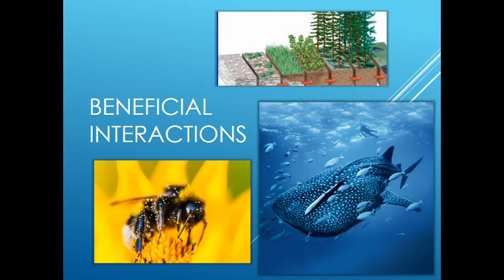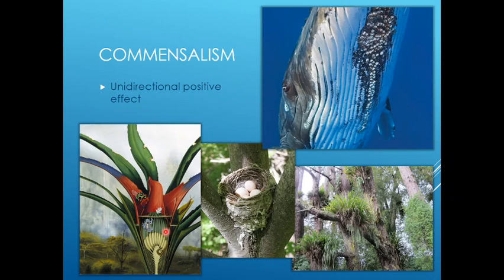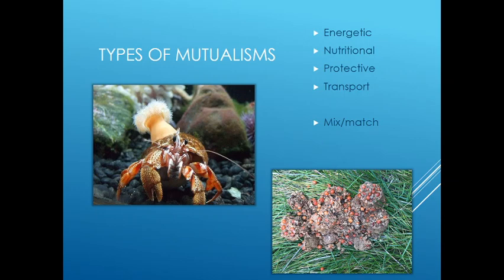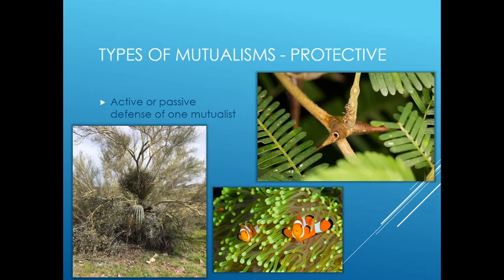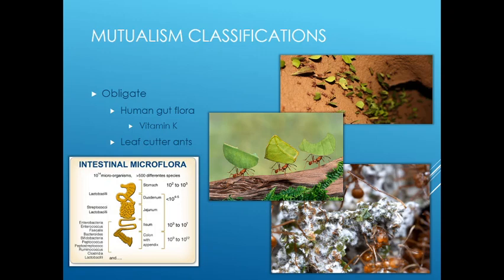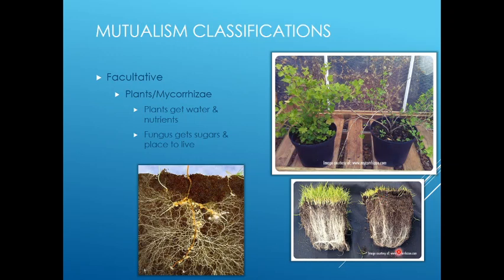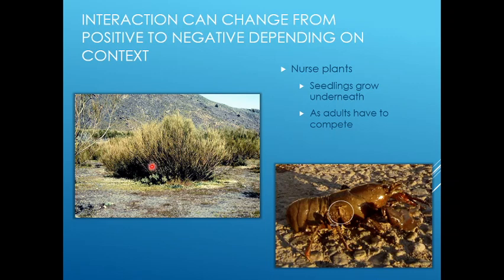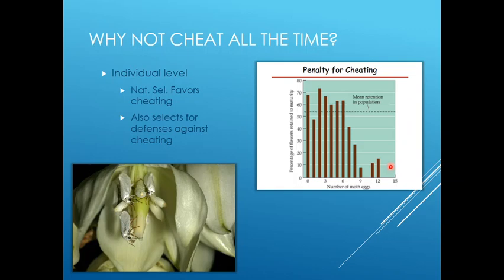09 - Beneficial interactions